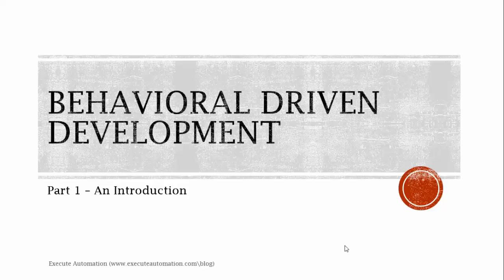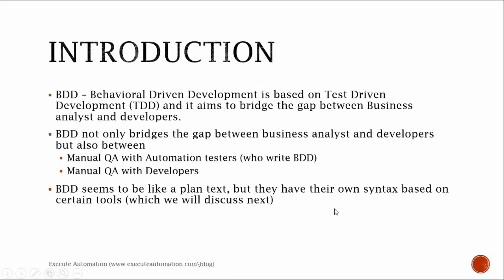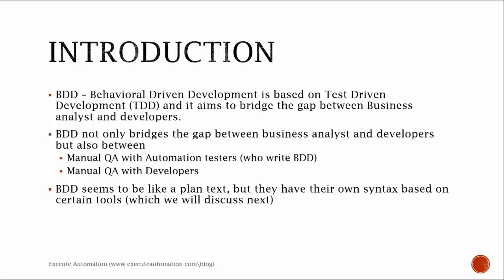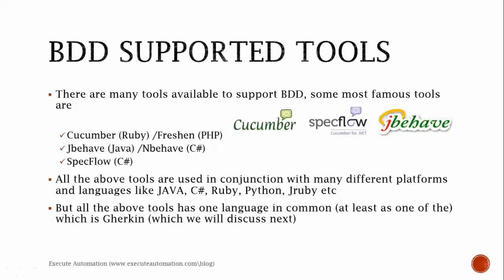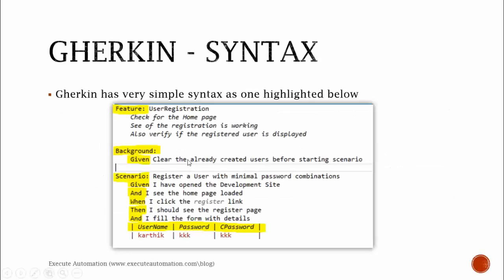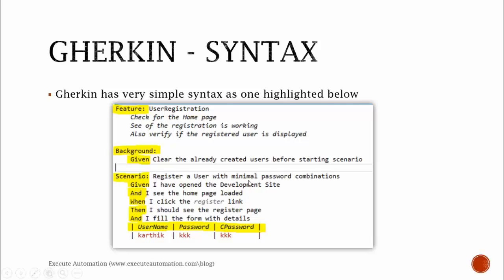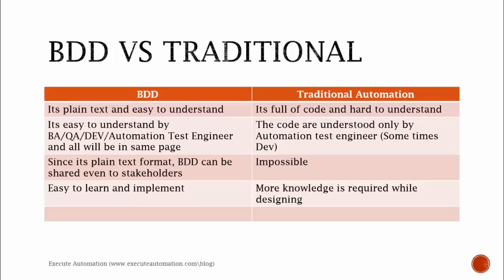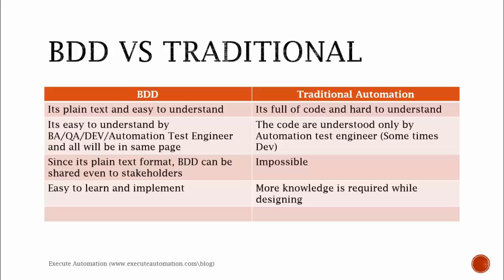Part 1 - BDD and Specflow Series - BDD Intro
In this part we will discuss about BDD and touch a little bit about Gherkins